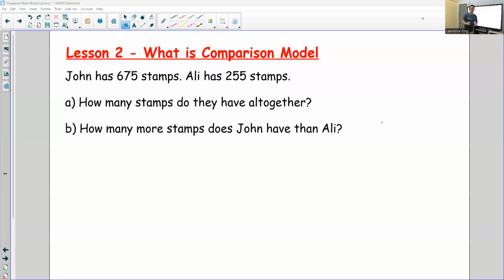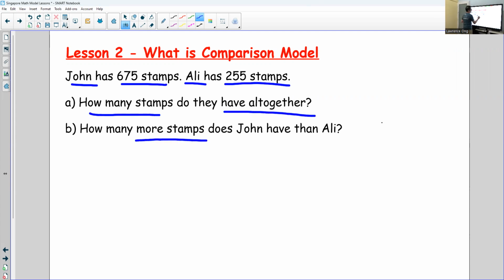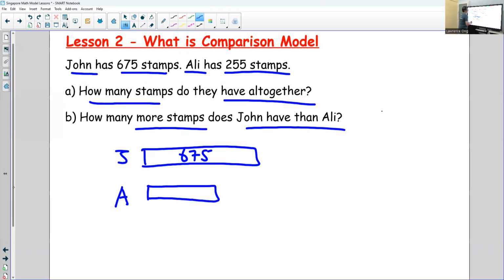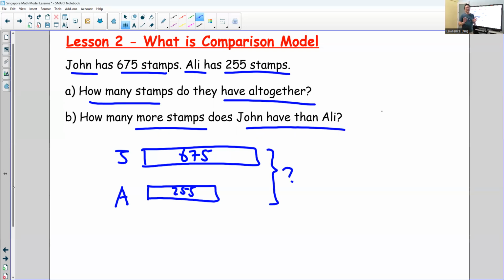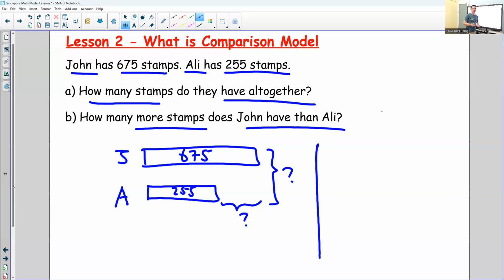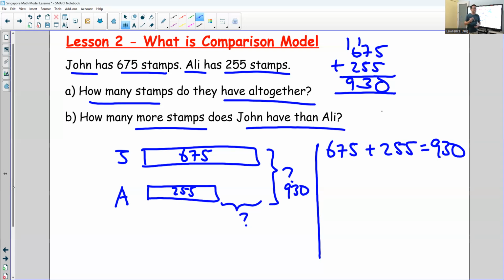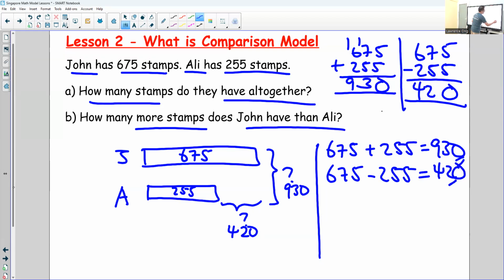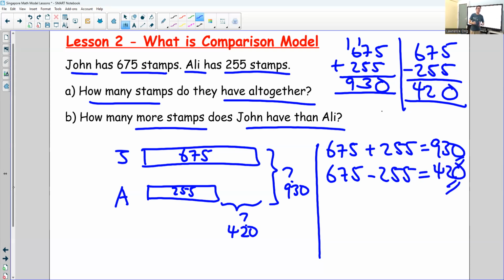Singapore Math Model - Lesson 2 (Comparison Model)